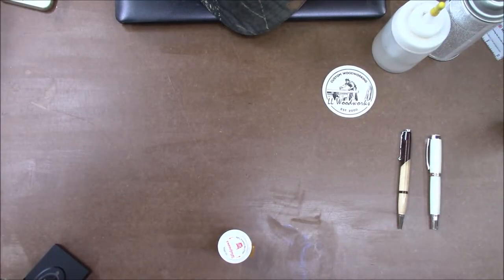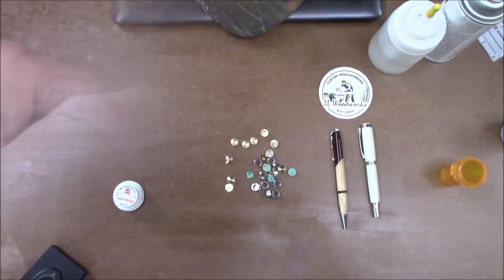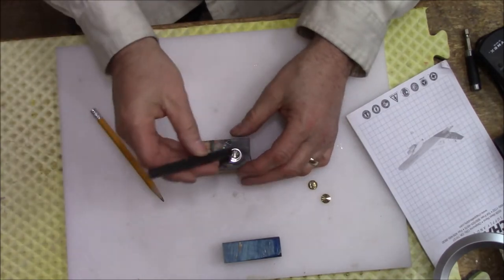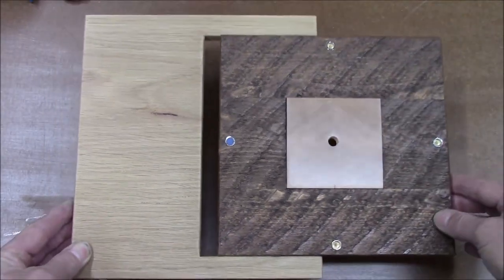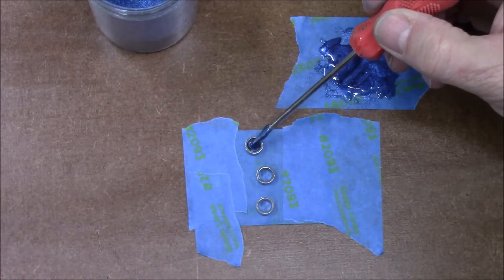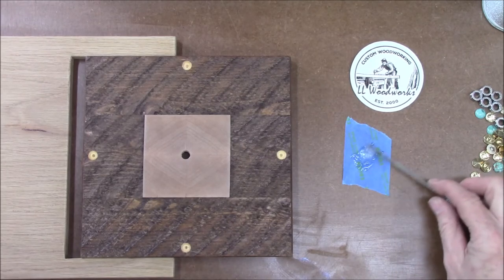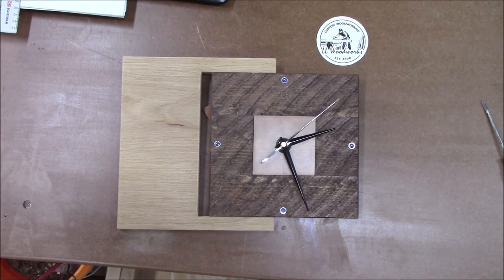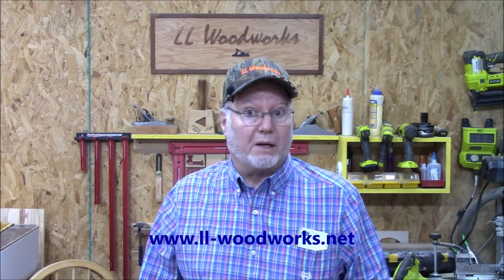Finish a clock with Pen Parts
I use excess pen parts to finish a custom clock.

Transfer Punch set